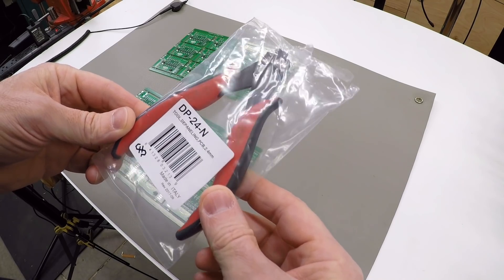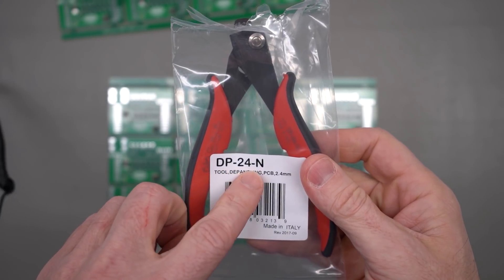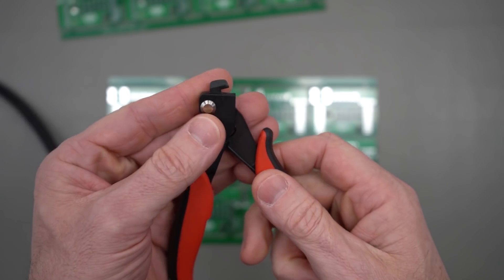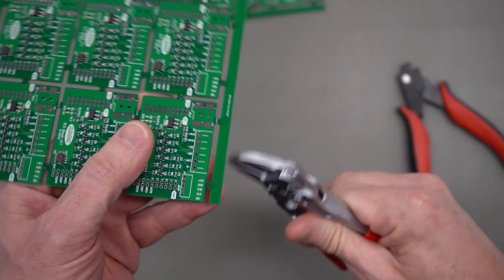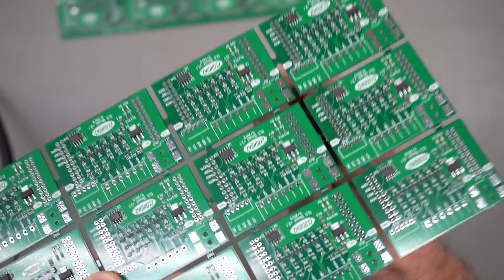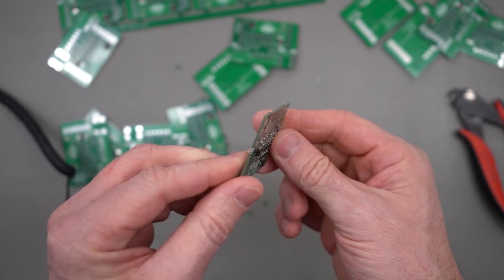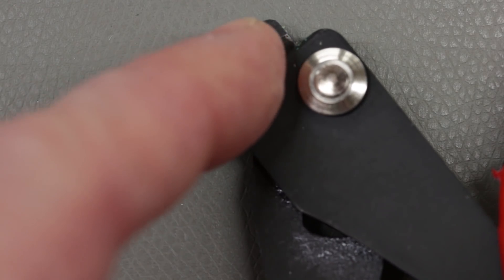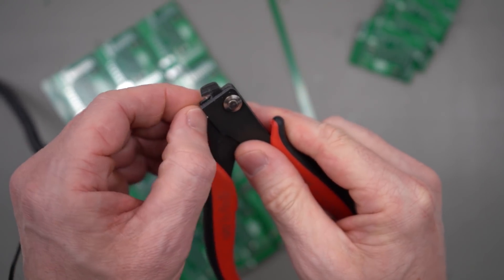Panelizing PCBs Addendum: Hakko Depaneling Tool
I found an inexpensive Hakko depaneling tool on Amazon.  Let's give it a try and see how it works.

Hakko 2.4mm Depaneling Tool (Amazon*)
Knipex Pliers Wrench 3-Piece Set (Amazon*)
High Temperature ESD Safe Mat (Amazon*)